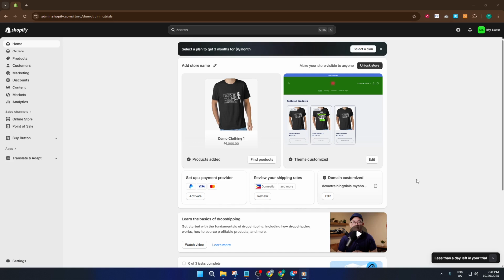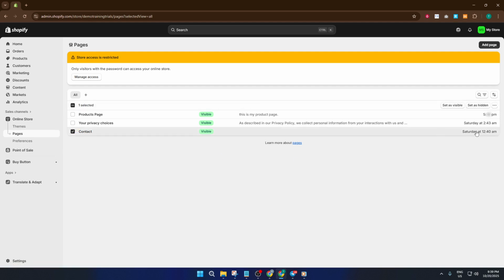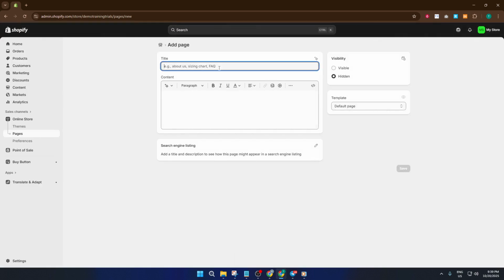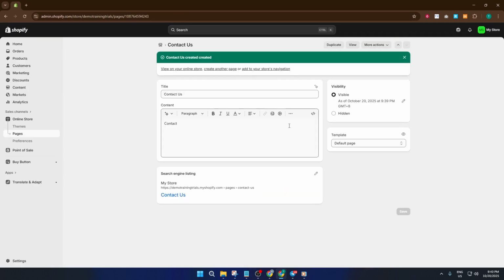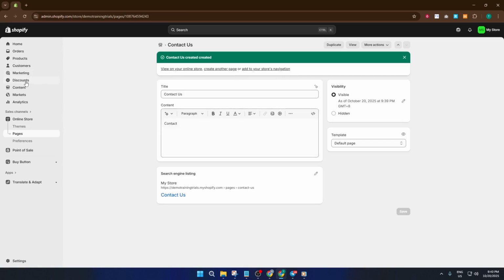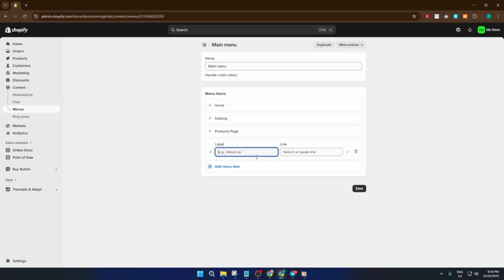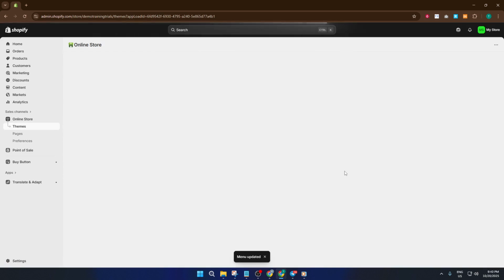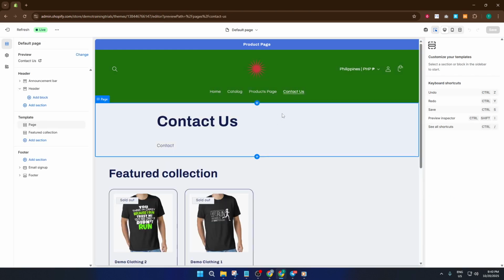How To Create Custom Contact Form On Shopify (Full Steps)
Learn how to create a professional custom contact form on your Shopify store in this step-by-step tutorial! Perfect for beginners and store owners looking to capture customer inquiries more effectively.

This guide covers working with Shopify's default themes and supports both Shopify Basic and Shopify Plus. Whether you use the Web platform or Shopify's Desktop app, the steps are the same. Enhance your customer communication and boost your store's professionalism today!